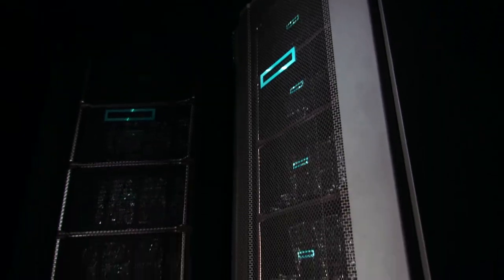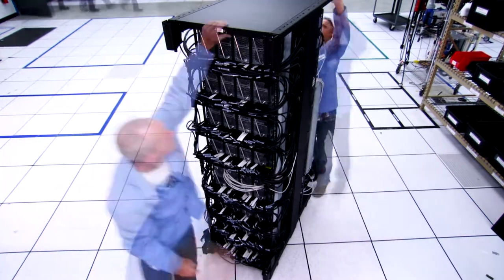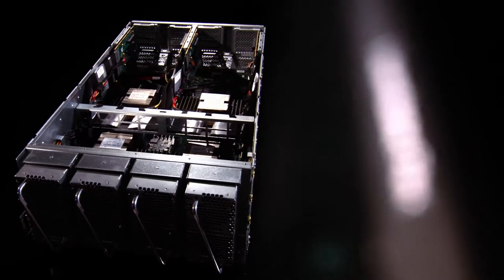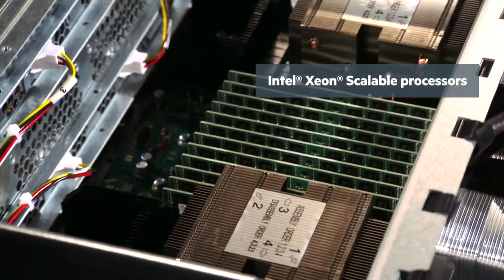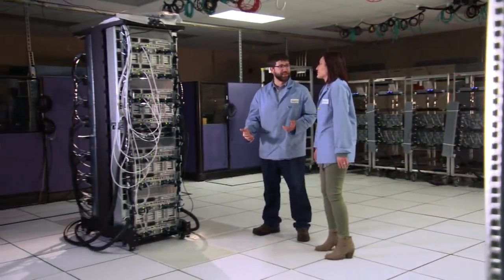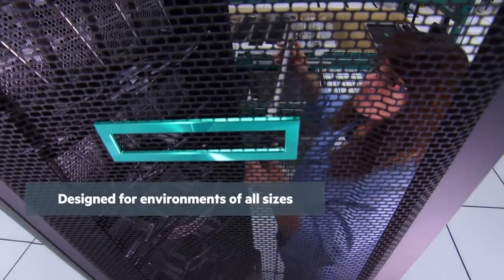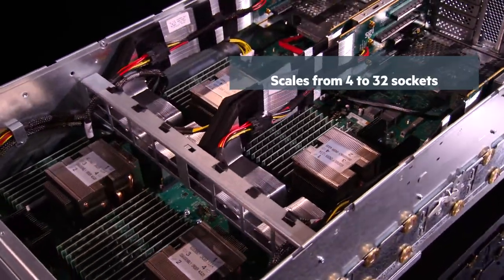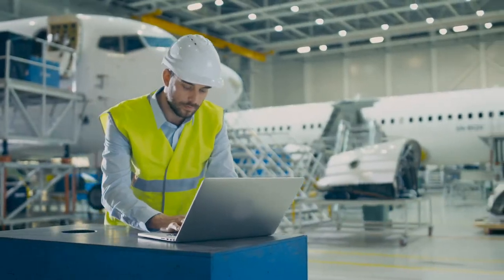Turn critical data into real-time business insights with HPE Superdome Flex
Do you need to turn critical data into real-time insights and apply data driven insights quickly? The HPE Superdome Flex combines in memory computing, mission critical reliability and industry standard flexibility for the most demanding challenges.